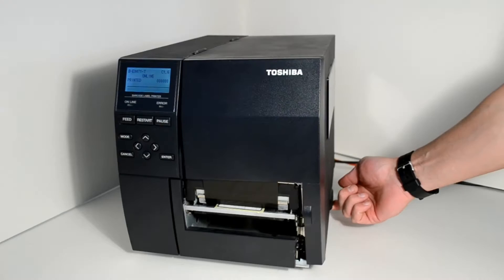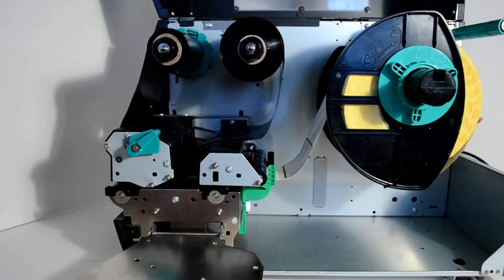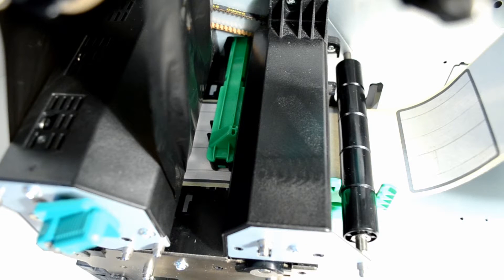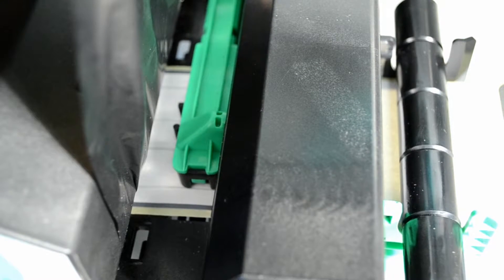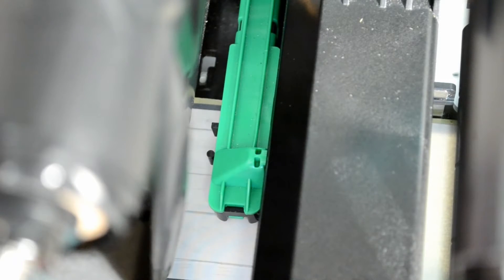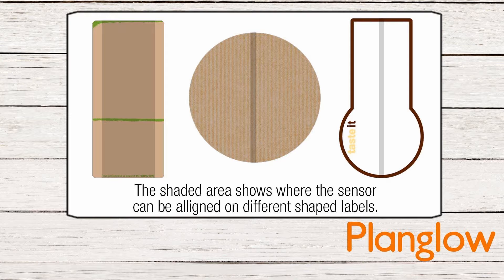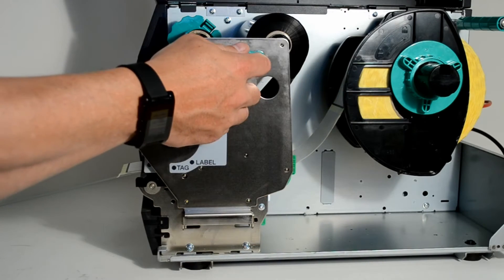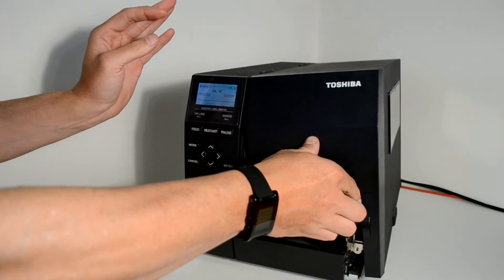Tec BEX 4 Sensor Alignment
Planglow shows you step by step how to setup the sensor on your TEC B-EX4T.